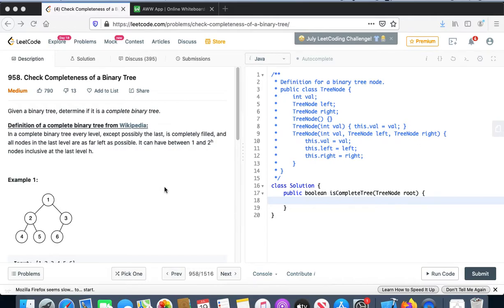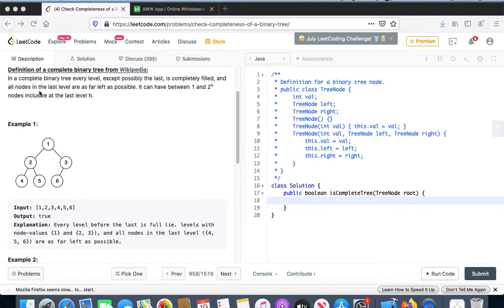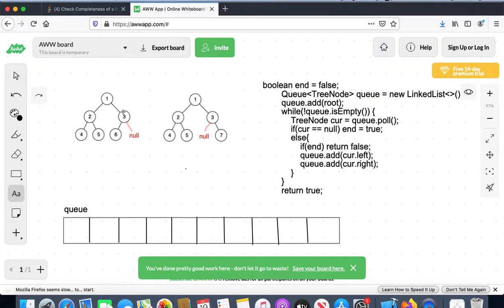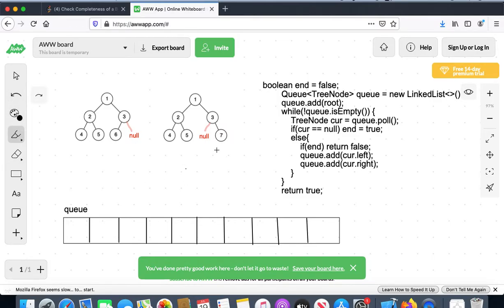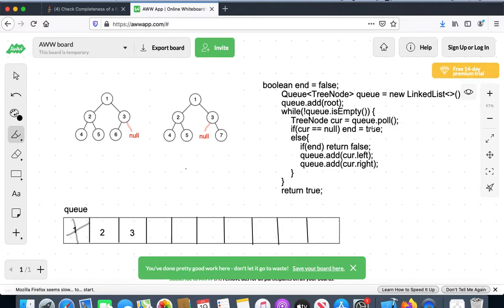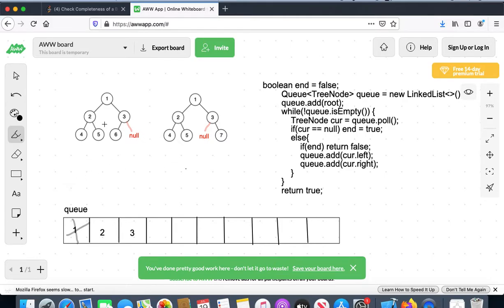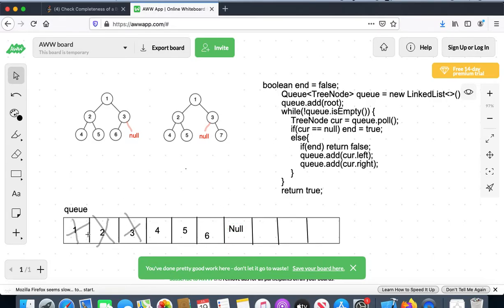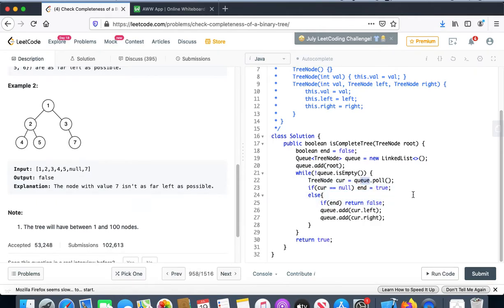Check completeness of a binary tree | Microsoft, Google, Facebook interview question | Leetcode 958